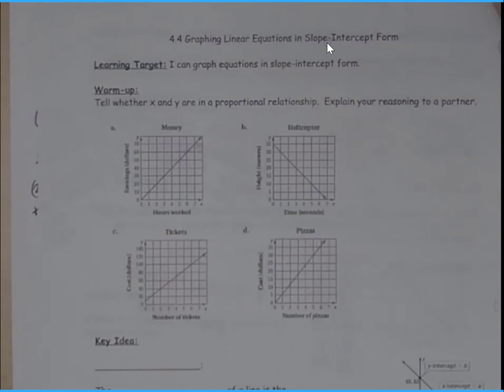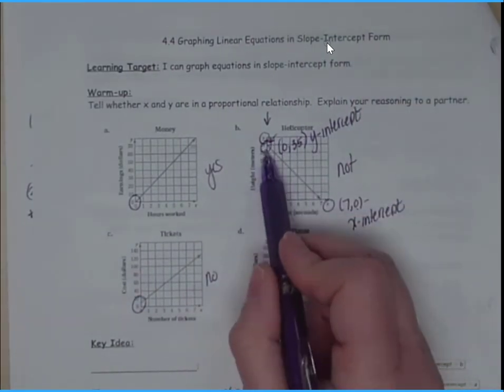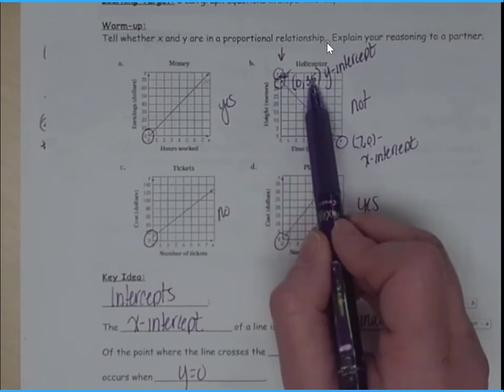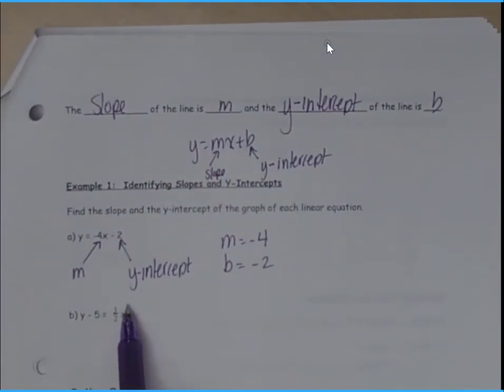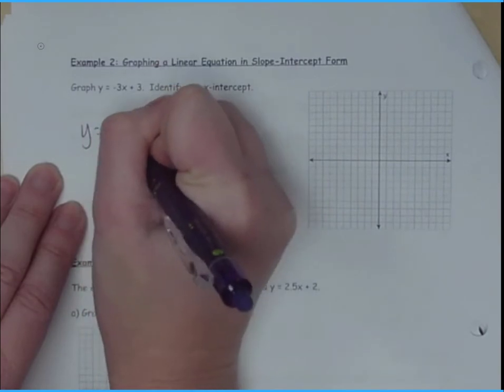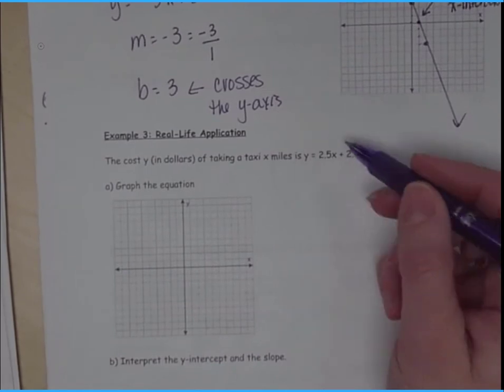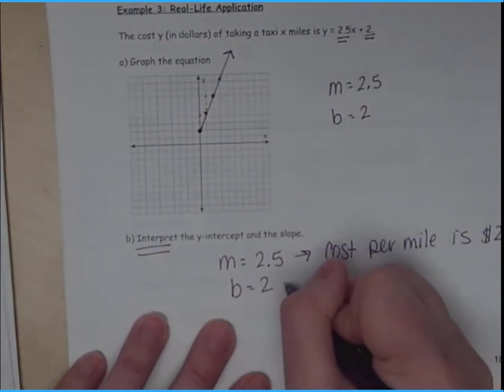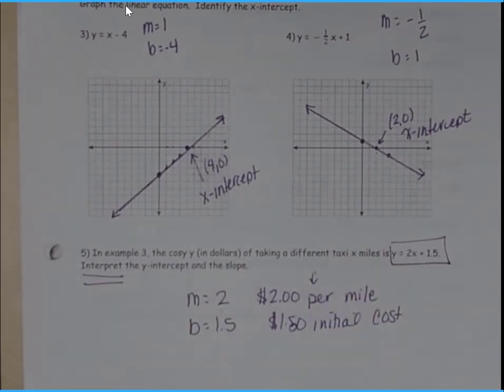4.4 Graphing Linear Equations in Slope-Intercept Form (Adv 7)